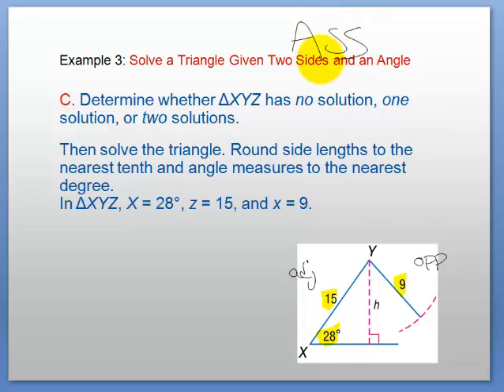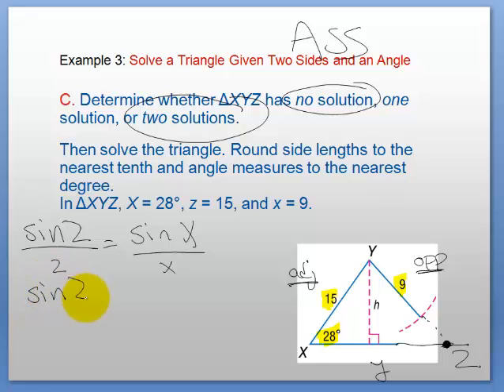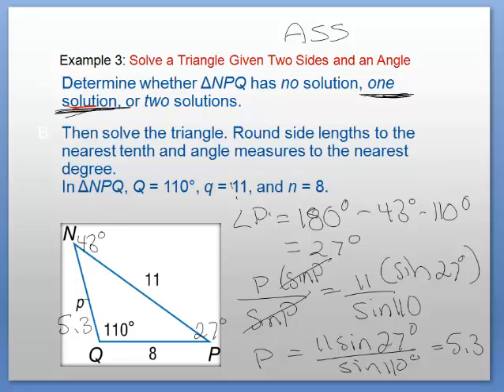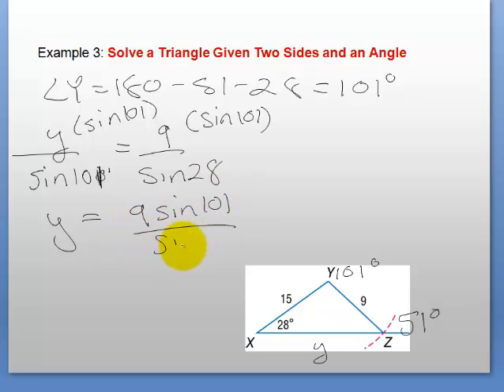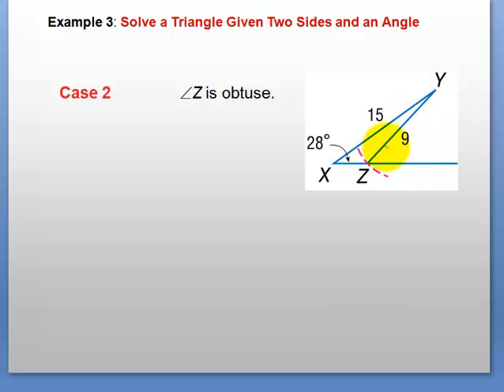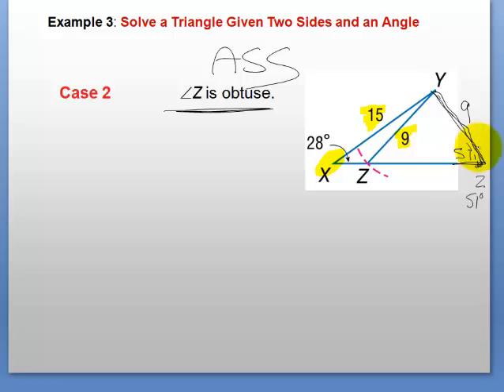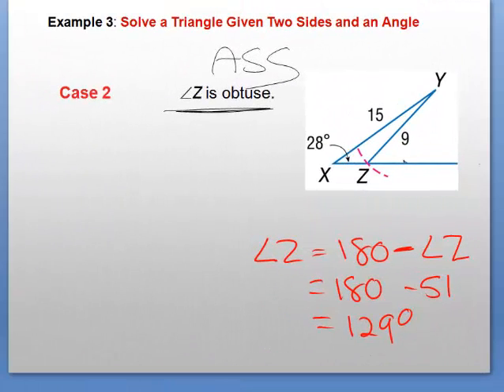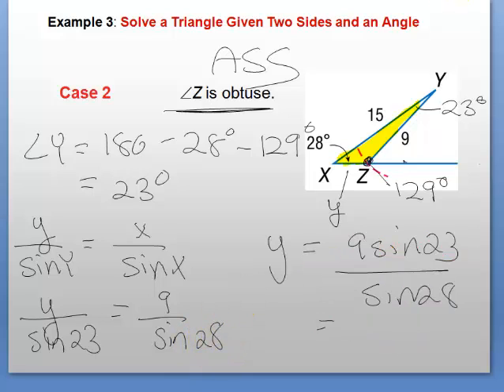SINE LAW AMBIGUOUS CASE